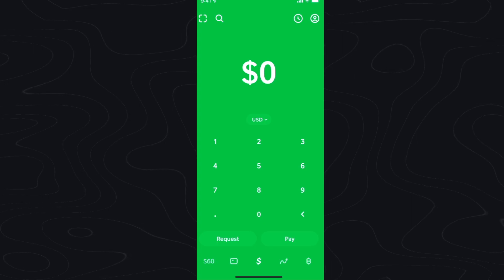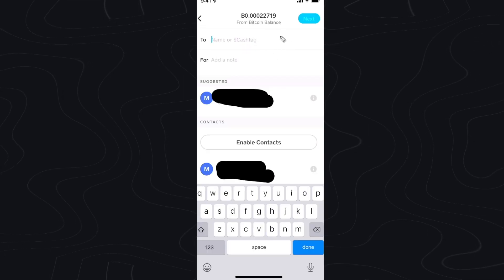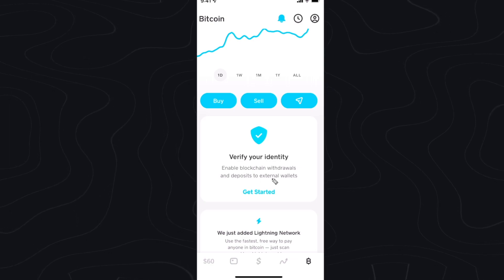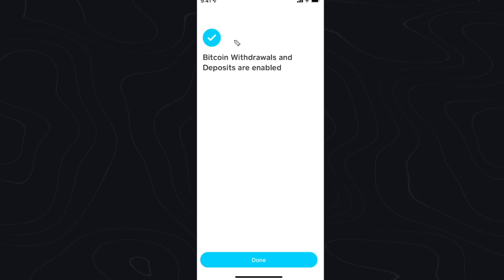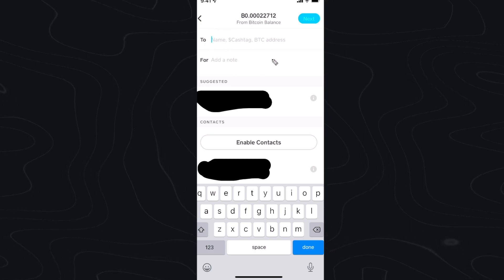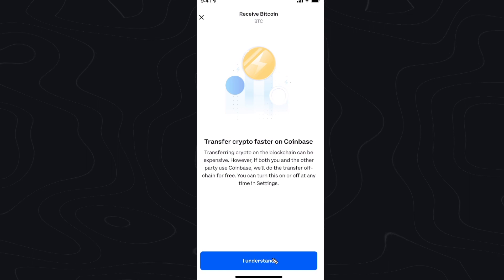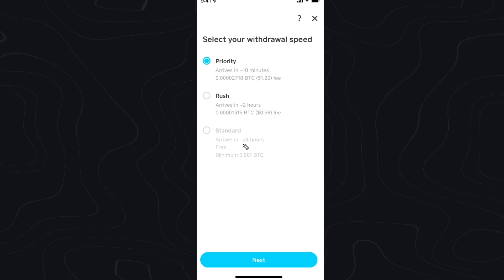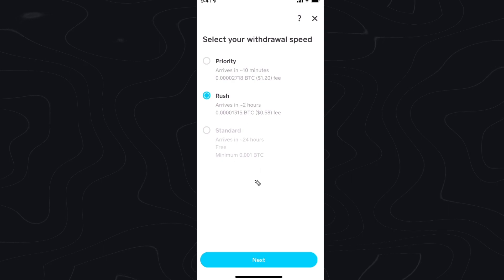How To Send Transfer From Cash App To Coinbase (2022)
Check out the 'Crypto Trading Course' on Skillshare (Affiliate)

In this video, we go over how to send bitcoin from cash app to Coinbase.